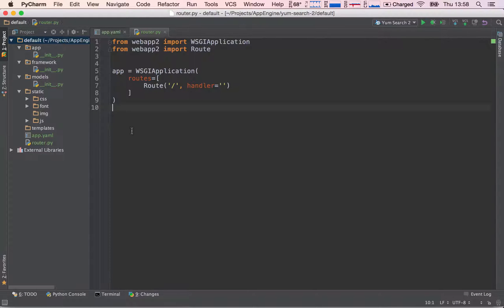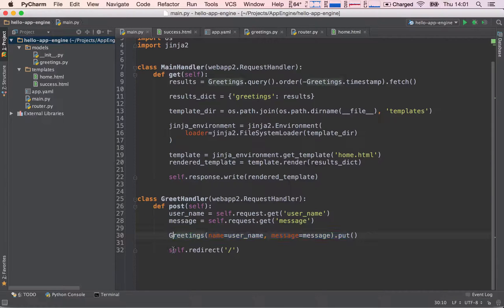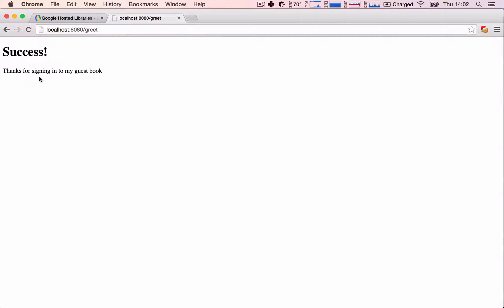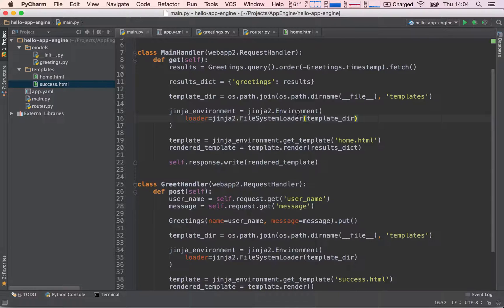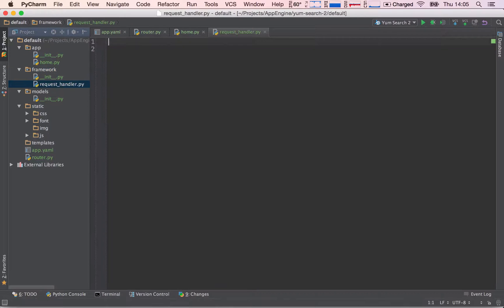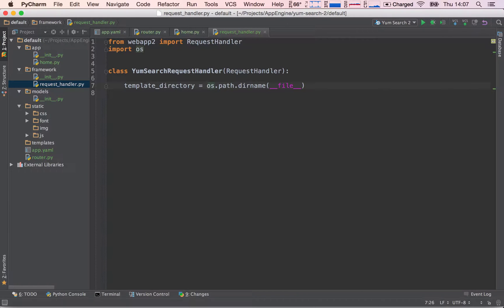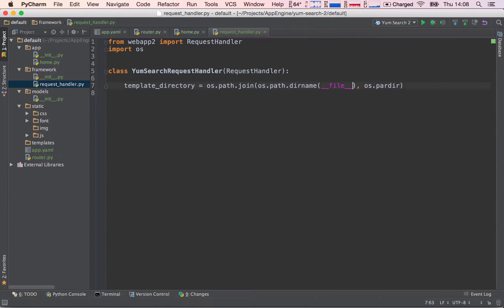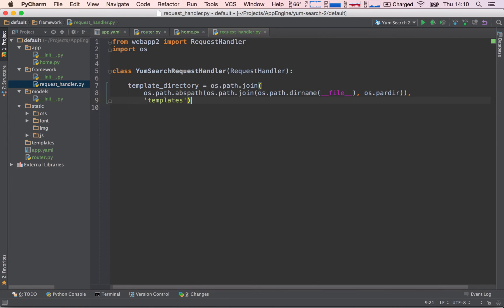Section 03 - Lesson 07: Building our custom Request Handler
We need to add functionality to the default, stock Request Handler that webapp2 provides. To do just that, we are going to create our own Request Handler class and extend off of the webapp2.RequestHandler.

Our new YumSearchRequestHandler will the the code that's used by all of our pages and thus any code we need to be implemented in all pages will be written in this class.